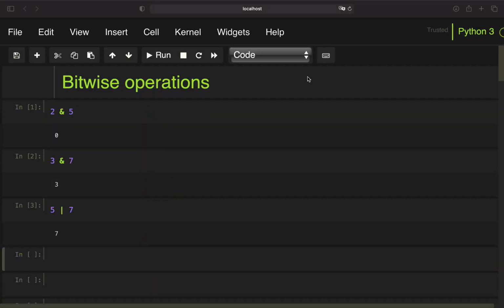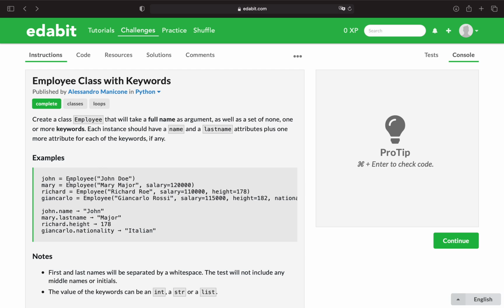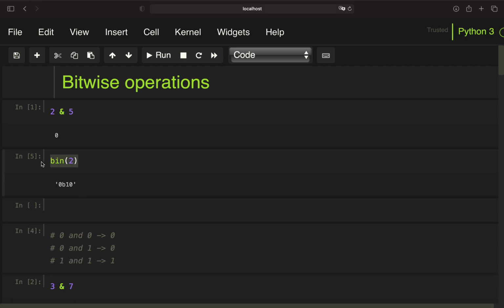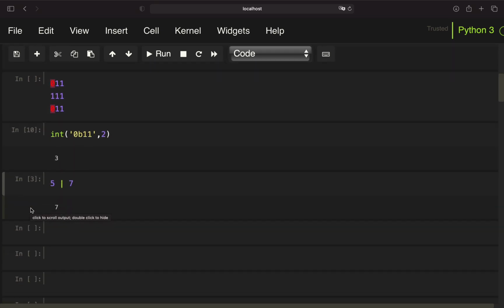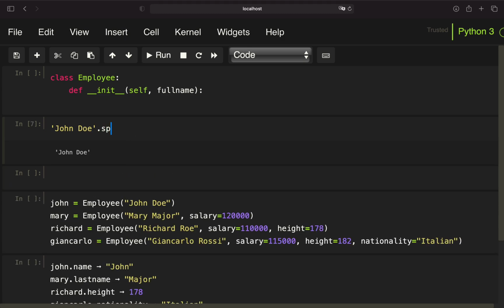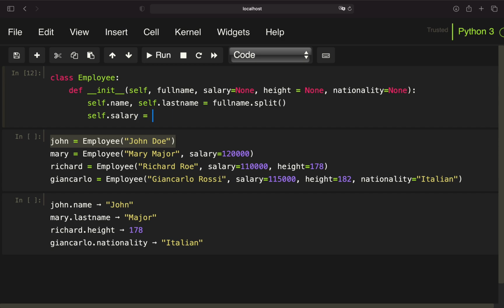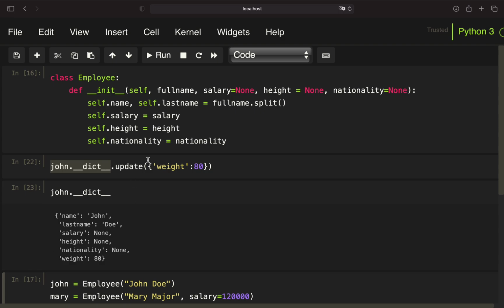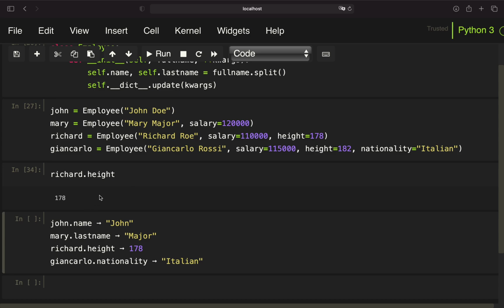Can you solve these 3 Python questions? [CHALLENGING] 😥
As said: Just an additional idea for content during the week. Let me know what you think and if you could solve those :-)

00:00 - 0:42 Introduction
00:42 - 01:27 First task - Bitwise operations
01:27 - 02:23 Second task - Improvement of classes with same attributes
02:23 - 03:51 LIGHT SCREEN: Third task - 'Very hard' question (see descr.)
03:51 - 07:11 SOLUTION First: Bitwise operations
07:11 - 07:51 SOLUTION Second: Improvement of classes with same attr
07:51 - 10:00 SOLUTION Third: 'Very hard' question - name solution
10:00 - 11:28 SOLUTION Third: 'Very hard' question - base solution
11:28 - 15:21 SOLUTION Third: 'Very hard' question - kwargs solution